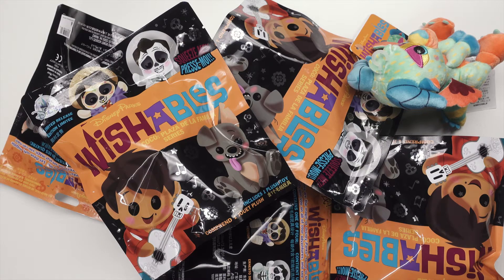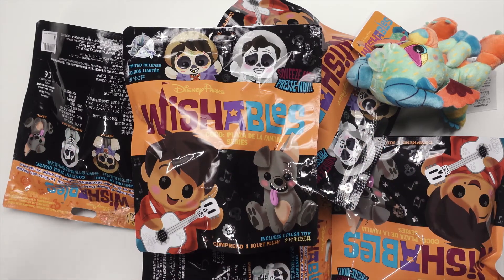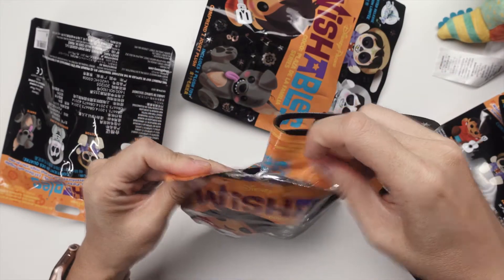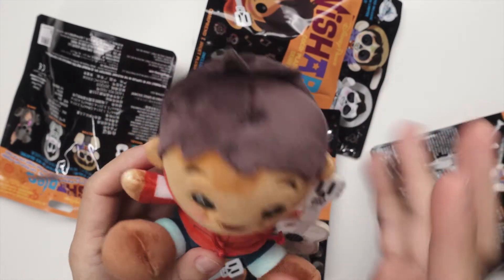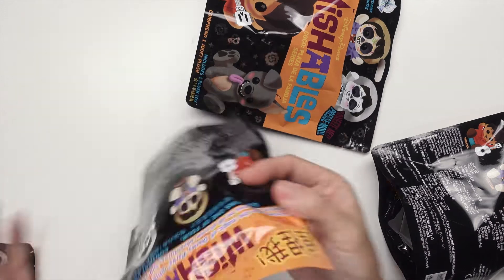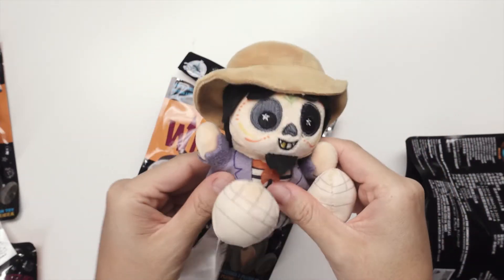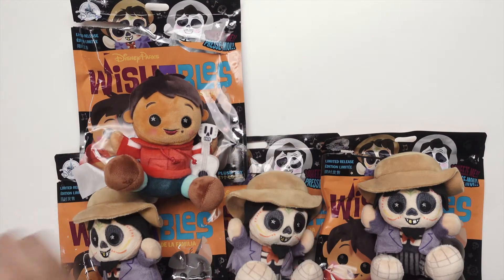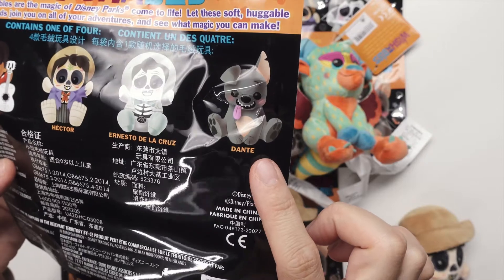Coco Wishables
Hi my beautiful friends! I love wishables! I think they're super adorable and really fun to collect. Just be careful, they can be addicting and if you're stubborn, you might be spending a lot of money on each release just to get the full collection lol.

Also, please let me know how you like the format of this video for unboxing and haul. I'm just trying out something new.